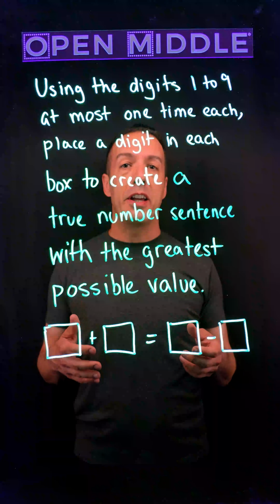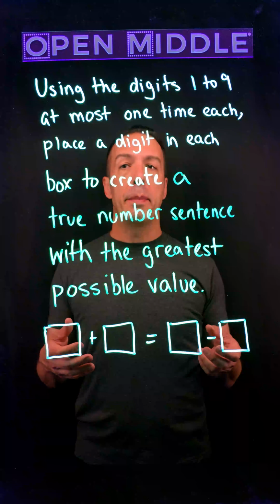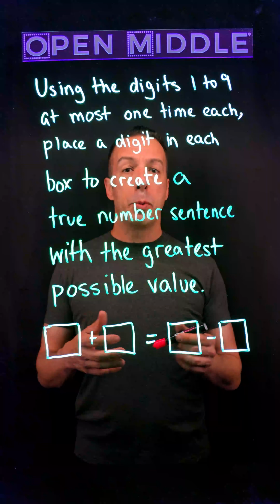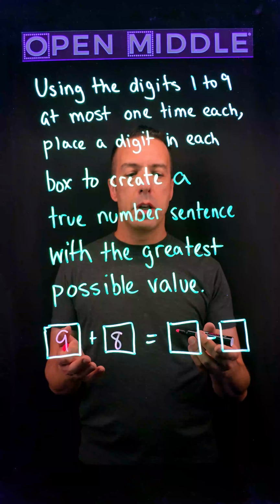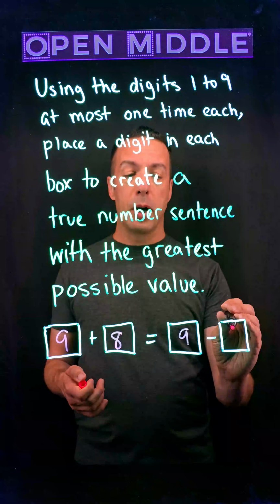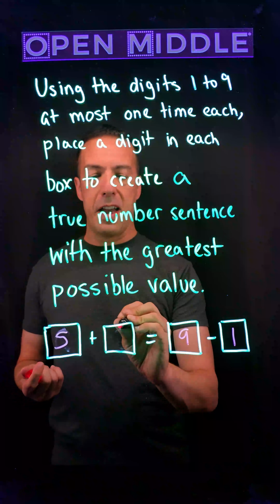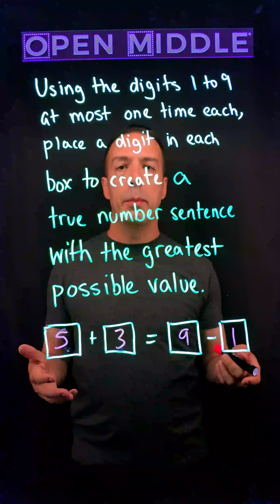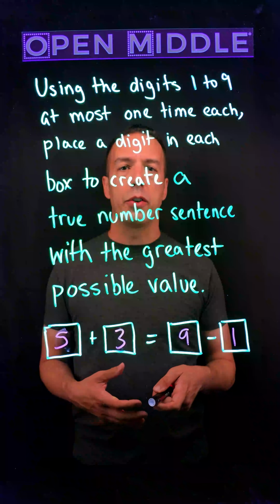Open Middle: Equality DOK 3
Here's the Depth of Knowledge level 3 version of the previous Open Middle problem. What do you think?